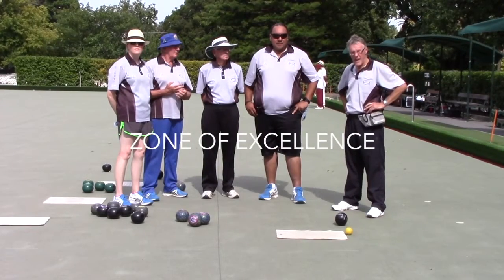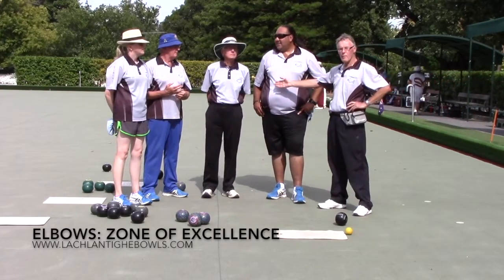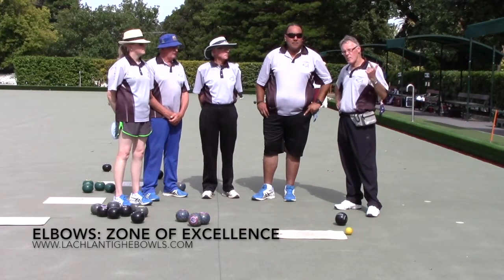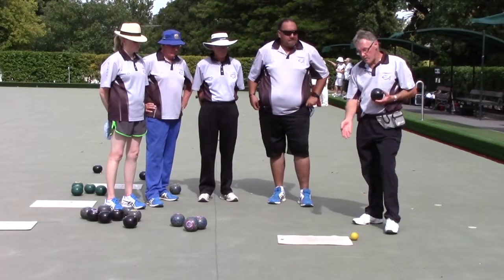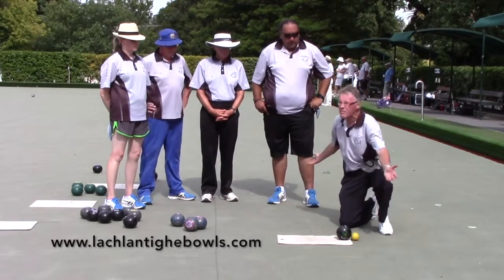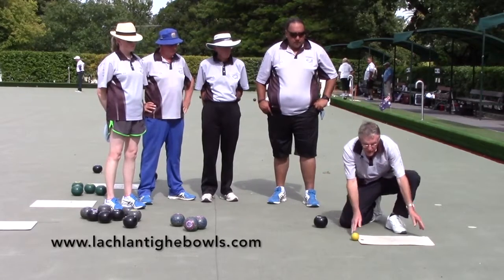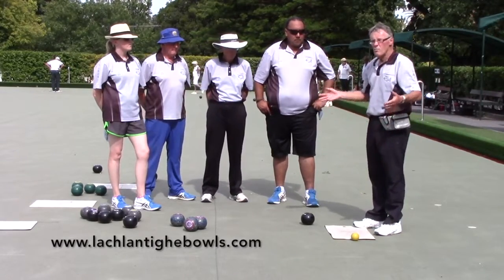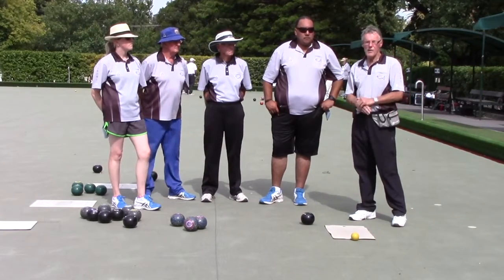1 Elbows; Zone of Excellence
Australian Bowls' Coach Lachlan Tighe and his elite Elbows training squad completed a lawn bowls training video series in Melbourne, Australia in 2016 to illustrate Tighe's unique coaching methods.